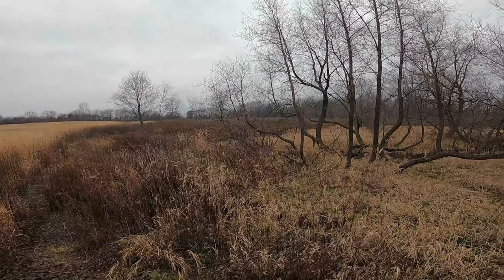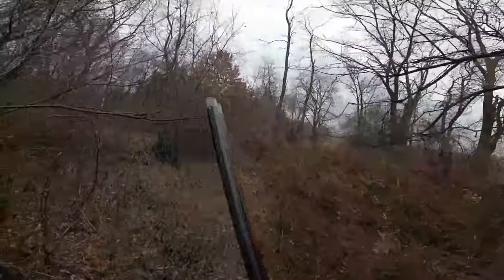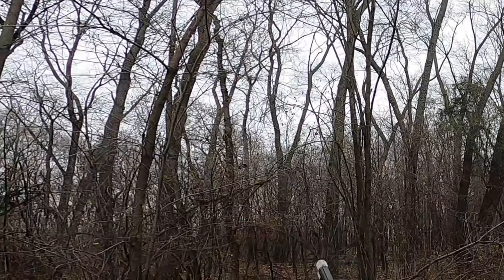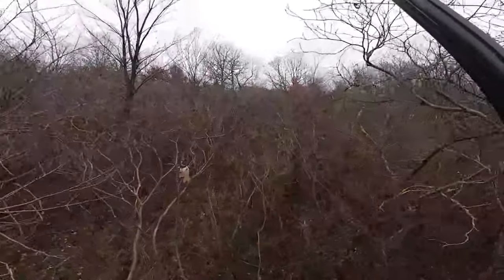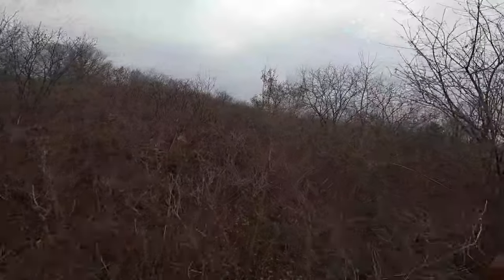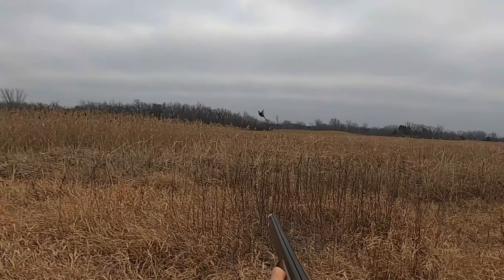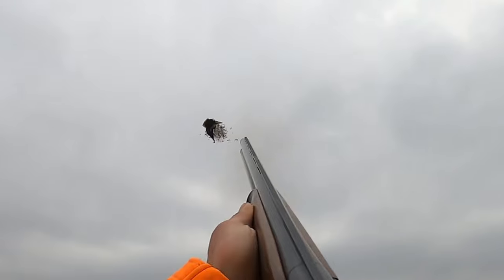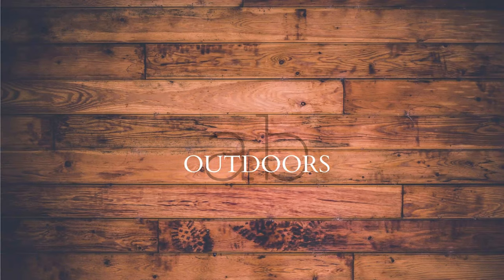Feathers EVERYWHERE | Pheasant hunting with GSP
Pheasant hunting in Wisconsin with Germain Shorthaired Pointer. Cady's second season and getting better every hunt!

GEAR LIST
-Shotgun: 12 ga. Beretta 686 Silver Pigeon O/U
-Chokes: Improved Cylinder/ Modified (Carlson's)
-Ammo: Federal Prairie Storm 2 3/4" 5#
-Vest: Browning Bird'n Lite 2.0
-Camera: GoPro Hero 8
-Dog System: Garmin Delta Upland XC
-Hearing Pro: AXIL GS Extreme